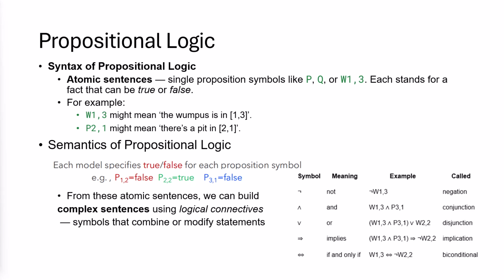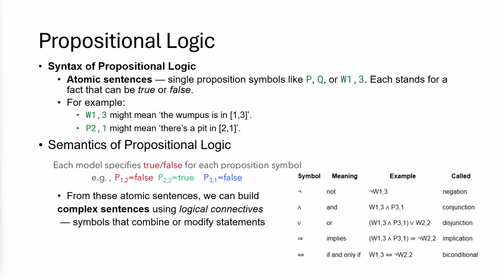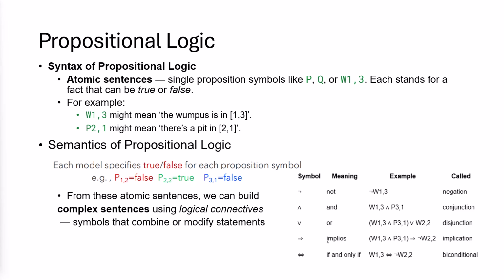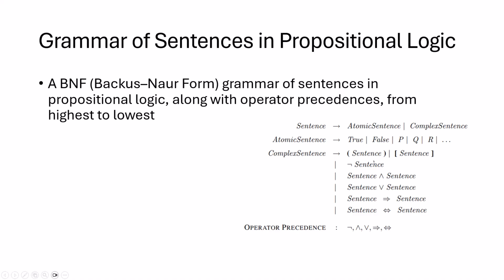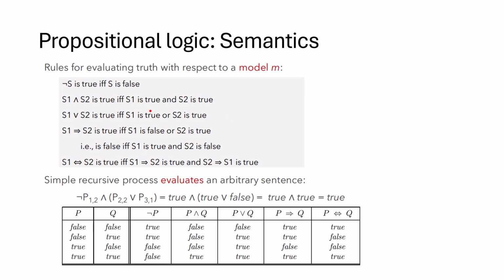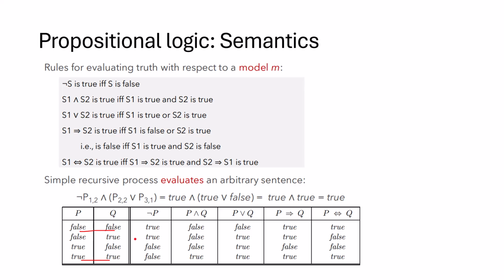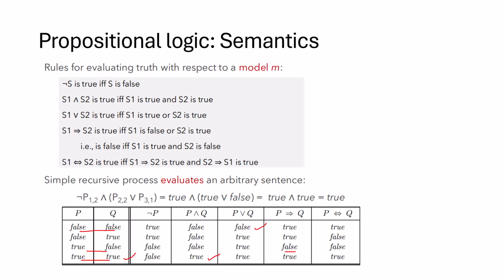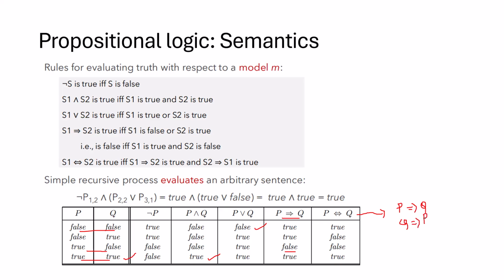Lec 46: Propositional Logic Introduction - Syntax, semantics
This video introduces propositional logic—the simplest form of logic used in AI—focusing on its syntax, which defines well-formed sentences, and its semantics, which determines their truth across possible worlds.